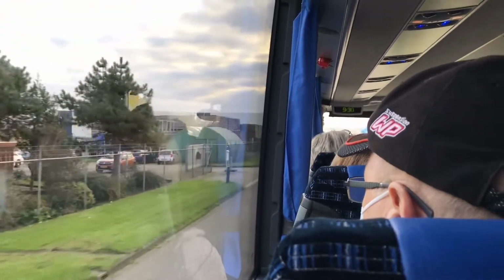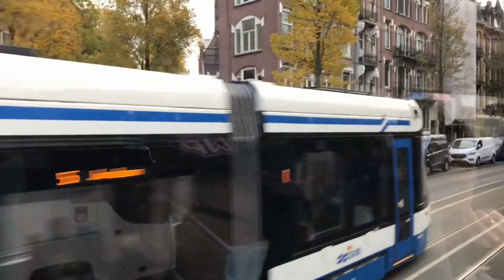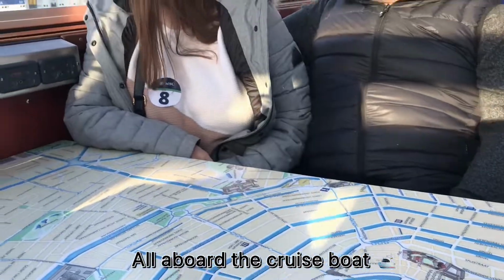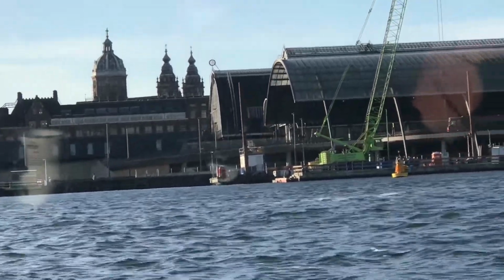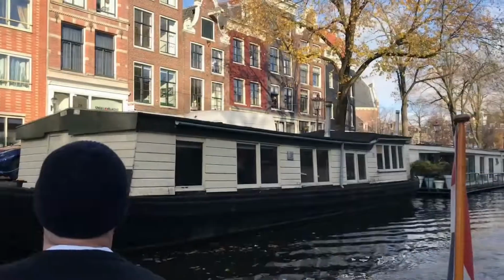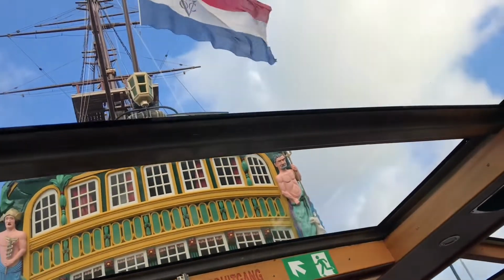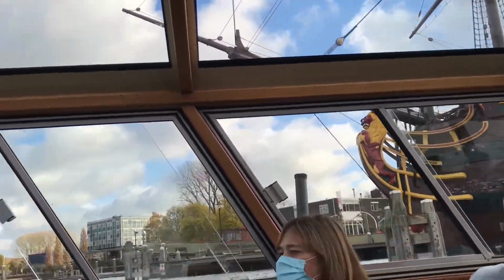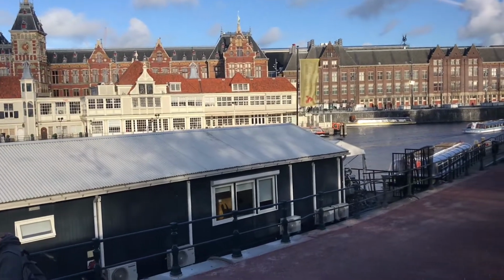AMSTERDAM 🇳🇱 | Bus Tour & Canal Cruise (with tour guide) [Northern Europe Travel Vlog]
Bus tour and canal cruise in Amsterdam that we went on as part of the Northern Europe cruise. The weather was perfect to enjoy the beautiful city and canals.

Moe x